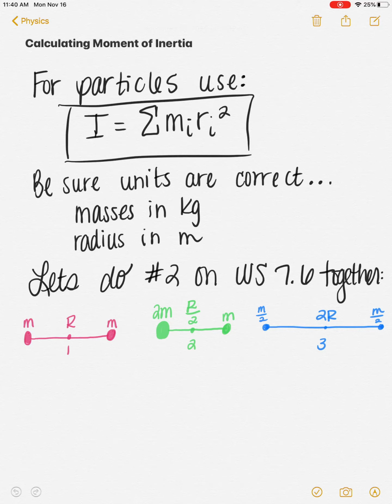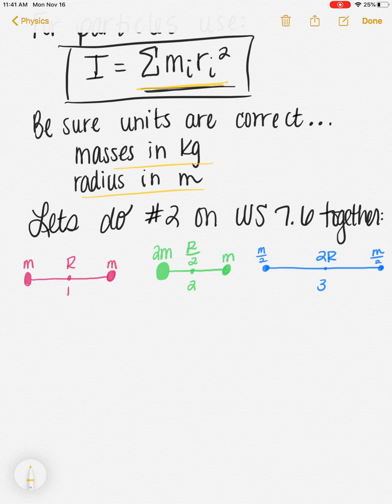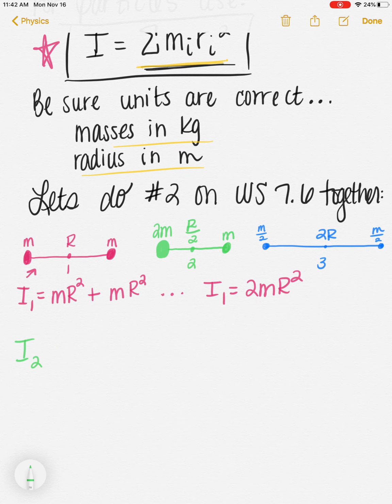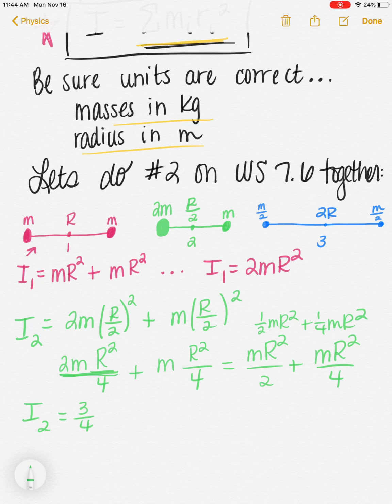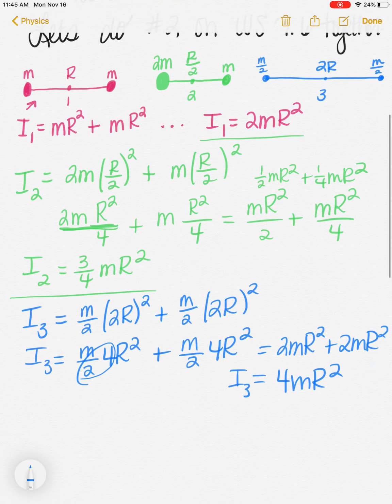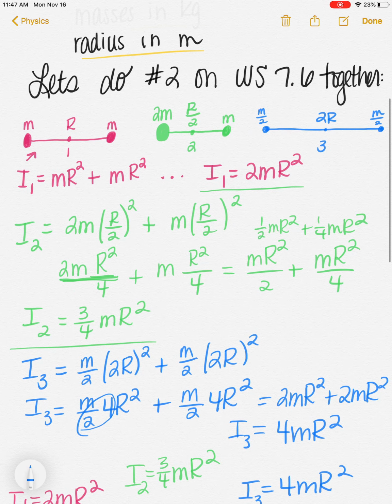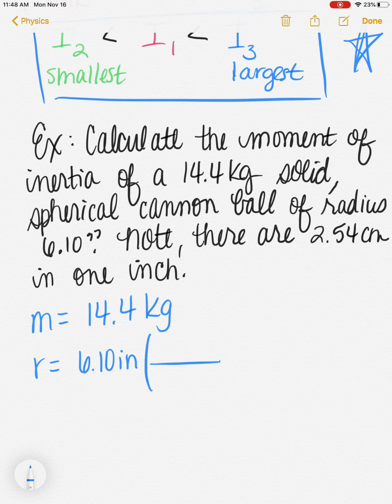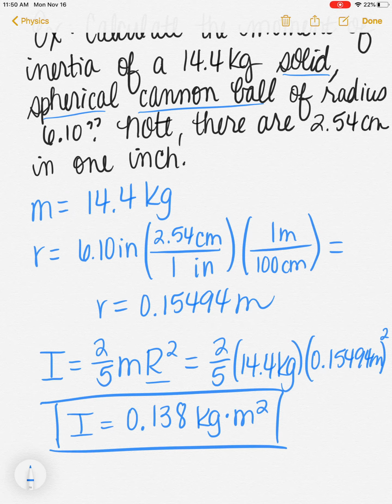Applications of Calculating Moment of Inertia